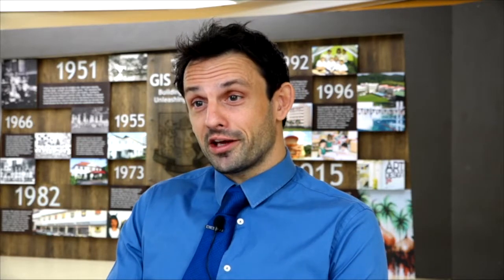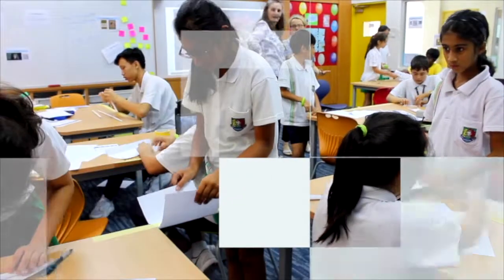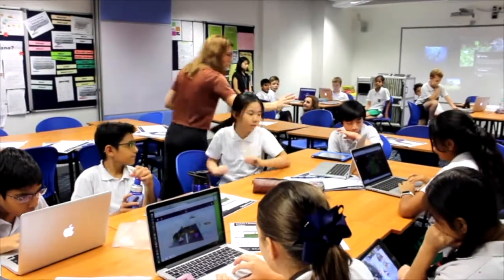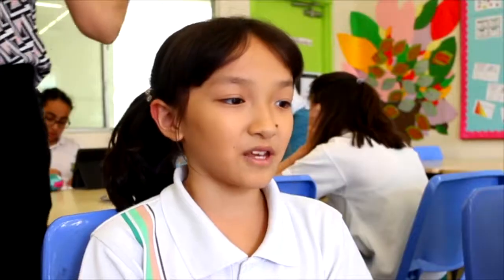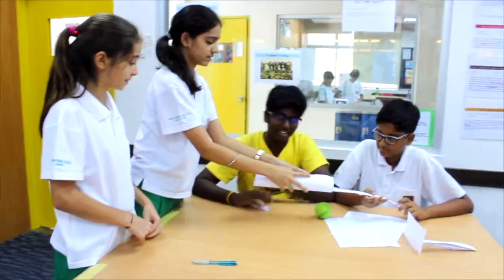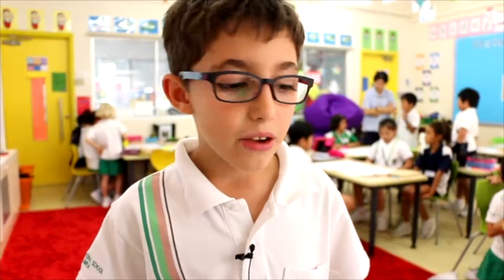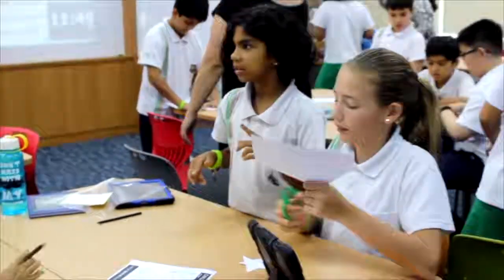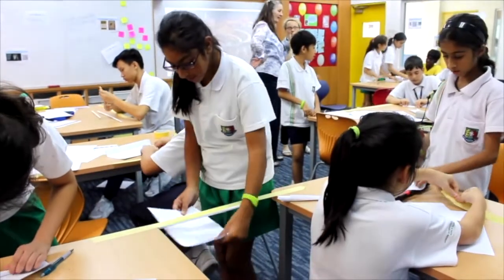GIS 2017 Large Scale Enquiry Week: Day 1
For the 2017 “Movement” enquiry we decided to try and document the 4-day journey of some of our students and teachers on film. The goal was to give a true picture of what the process was like. In order to expose students to the problems solving process, they were asked to tackle 4 challenges. For each one, they were required to follow a PLAN - DO - REVIEW - AMEND - SHARE process. This is the first video of a series of four. It describes the first day of Enquiry. To get further insights into some of the learning that has taken place, visit GIS blog This is GIS Learning Culture.